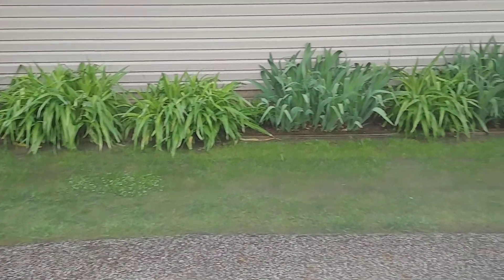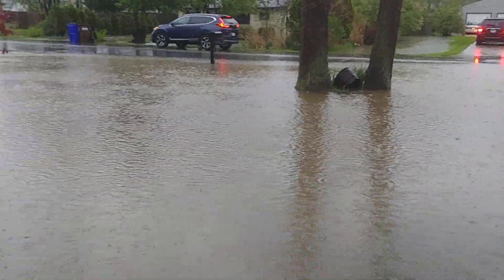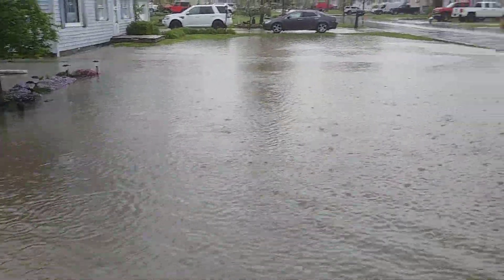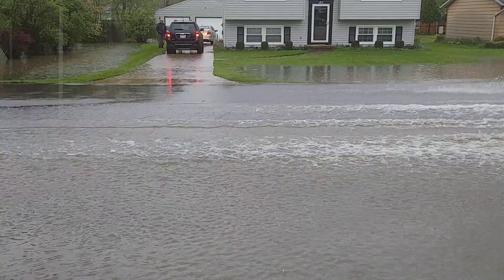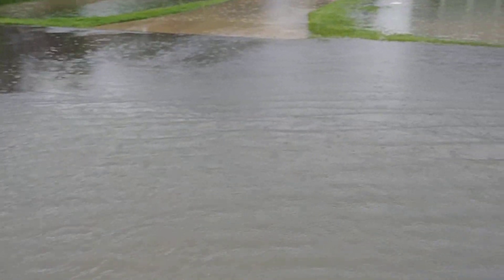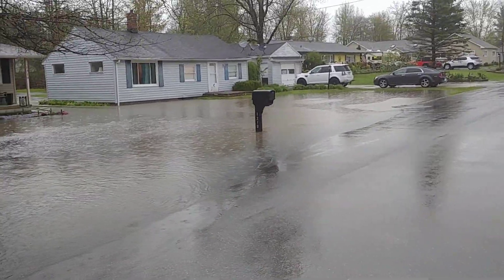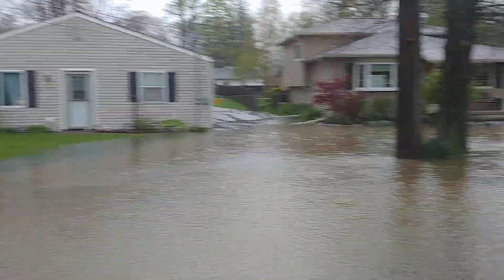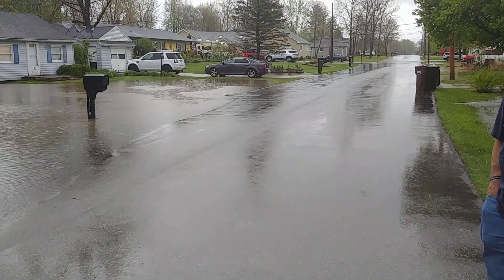5-15-20 Aurora Flood Pt 2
A Closer look at our Flood, in Aurora, 5-15-20. Approximately 6:30 P.M.